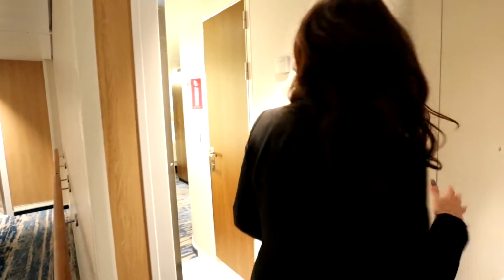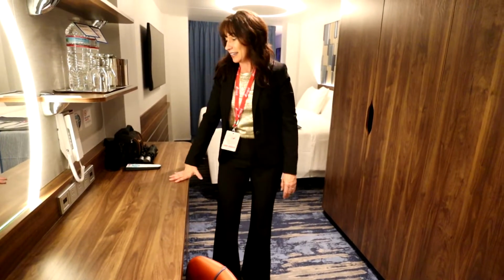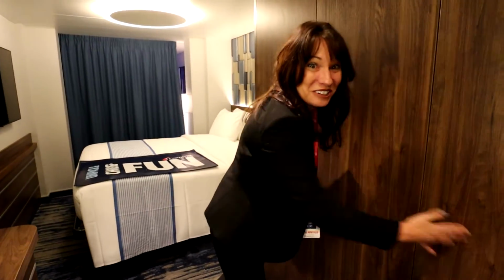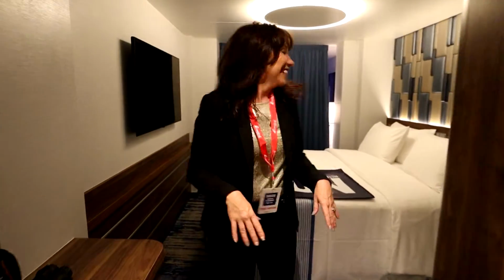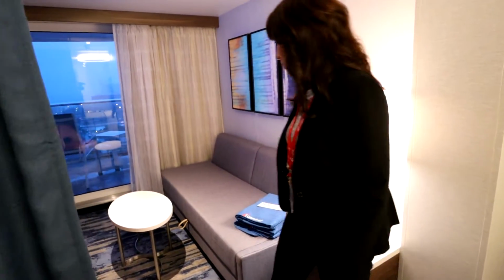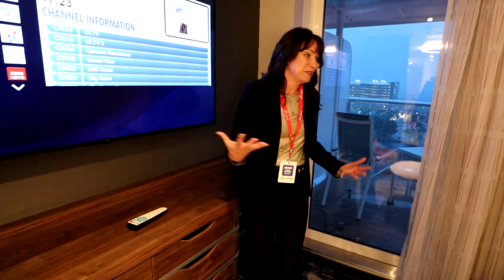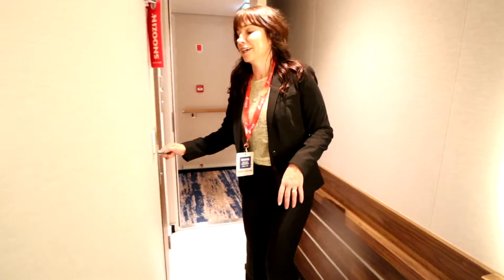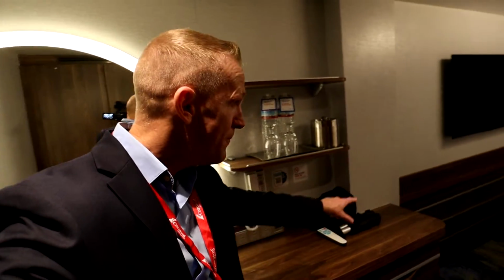CARNIVAL CELEBRATION Ocean Suite Cabin Tour- Cabin 15427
In this video, we give you a full tour of an Ocean Suite on the Carnival Celebration.

Hi! We are Jason and Kellie!  We've been married 23 years. We have four awesome children!  We were both Army officers!  We love Jesus!  And, we love life!  Travelling the world is what we do! One of the best ways to do that is by ship!  Our passion is to give you the best tips, tours, and money saving techniques available!